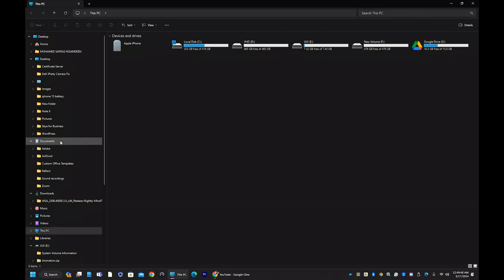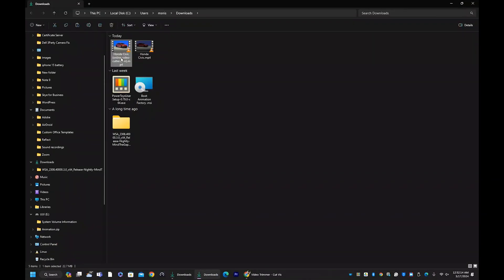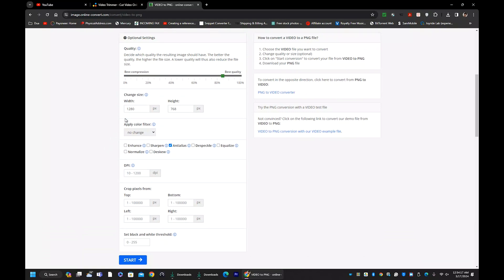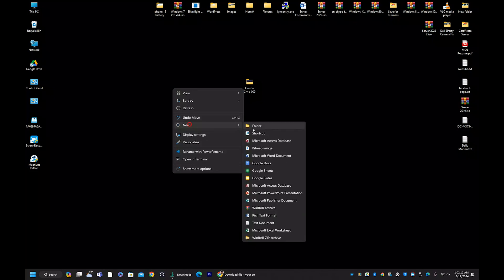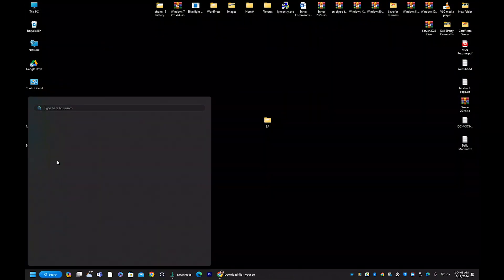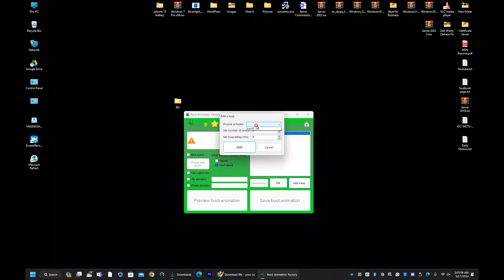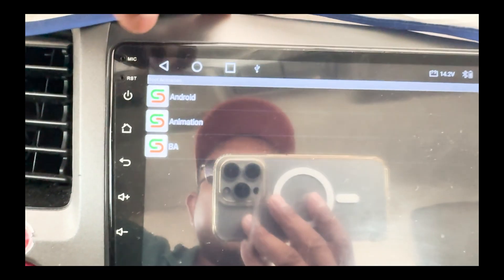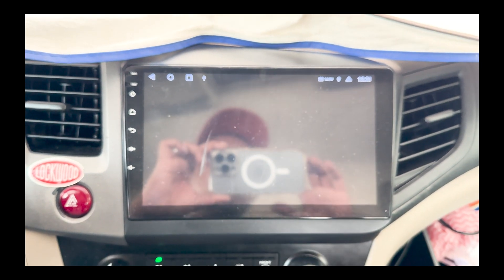Create an Android Boot Animation by a Video for Android Car Radio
Follow the below Links to download

Other Download Links